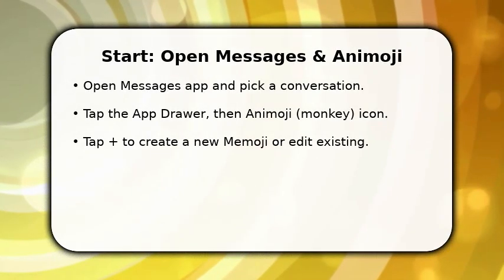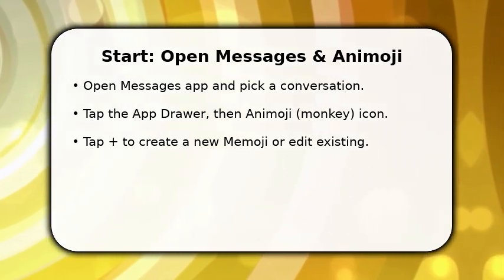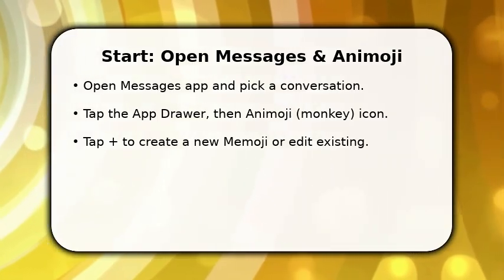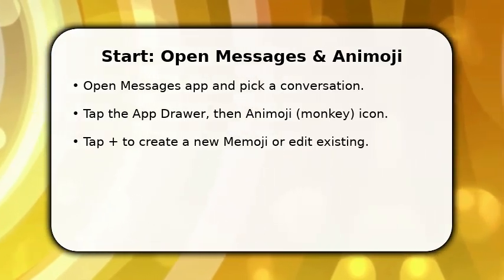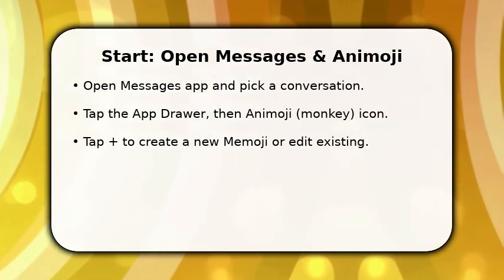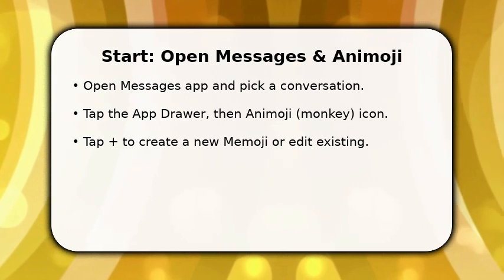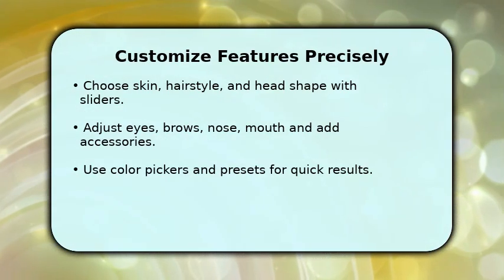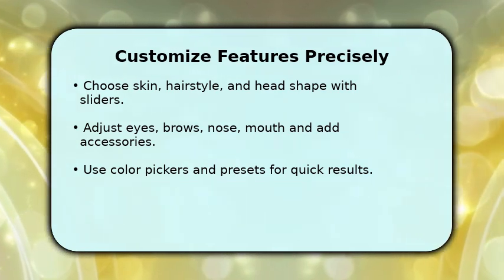How to Use Memoji in Iphone (easy Method)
Discover the simple steps to activate and use Memoji on your iPhone with this easy guide. Enhance your video calls by adding animated avatars that mimic real-life movements, making communication more engaging.

Memoji, iPhone usage, activation process, animated emojis, video call enhancement,